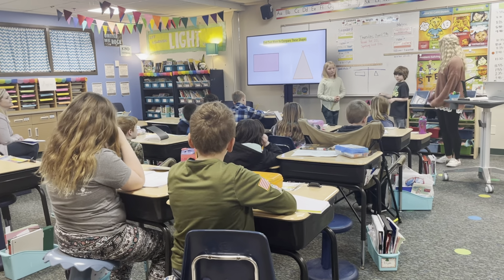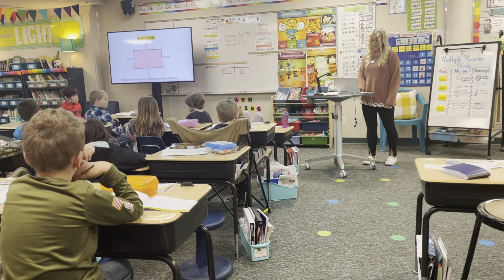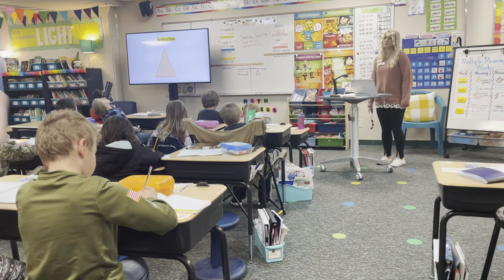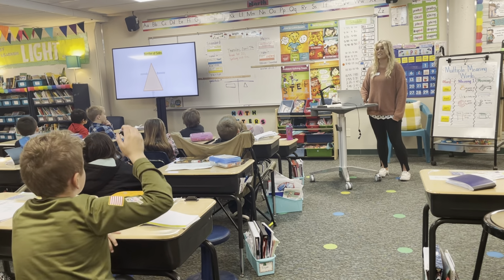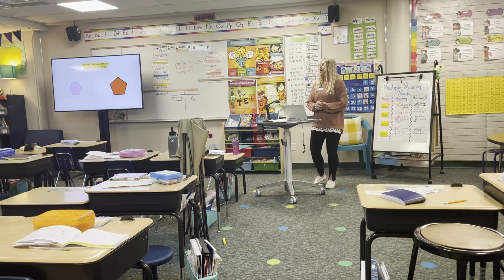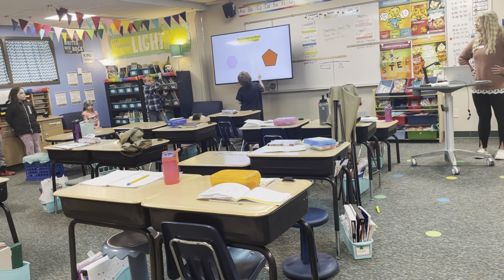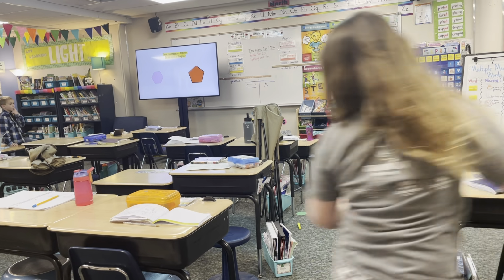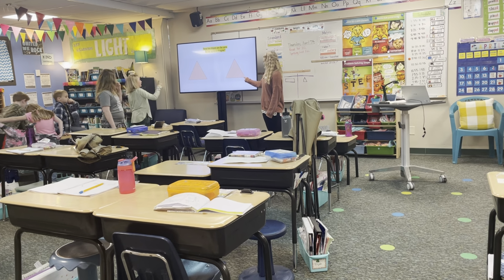Lesson on Shapes